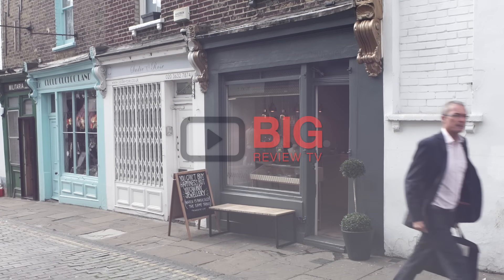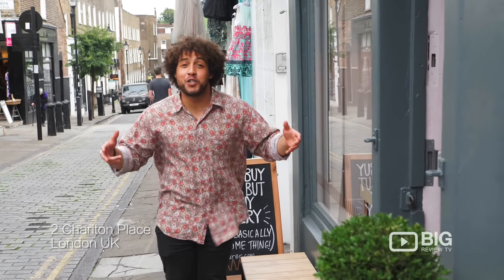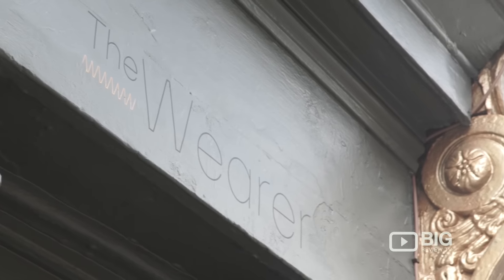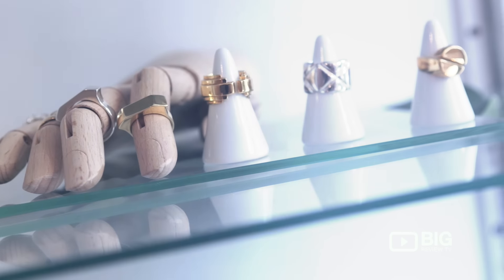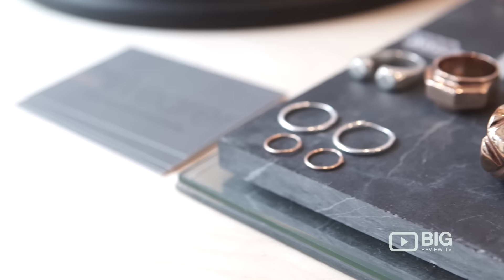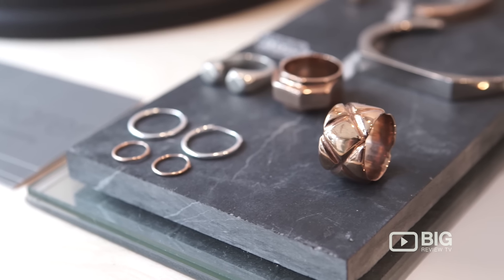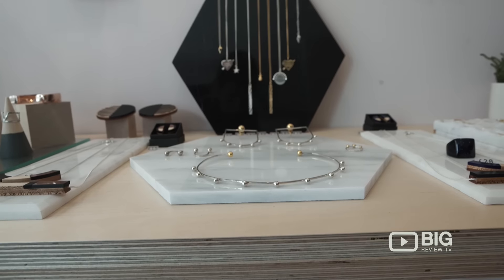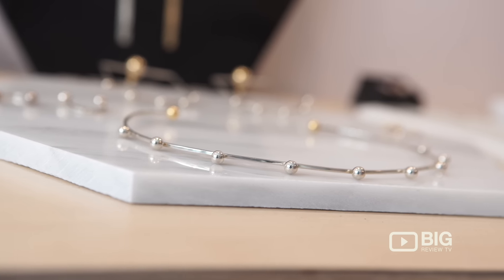The Wearer Jewelry Stores London and Jewelry Designers